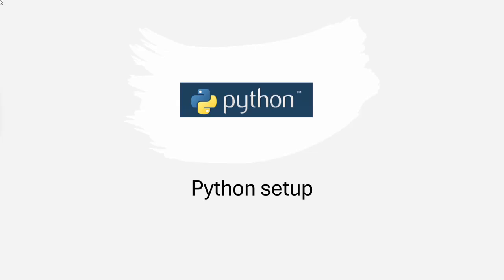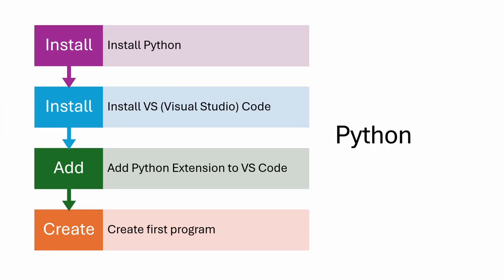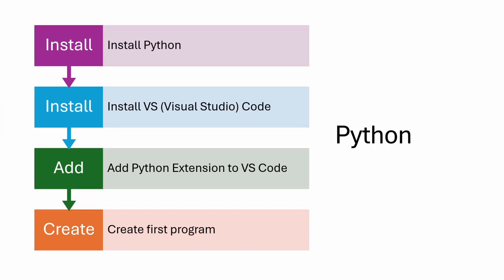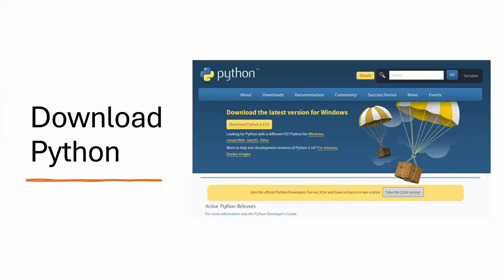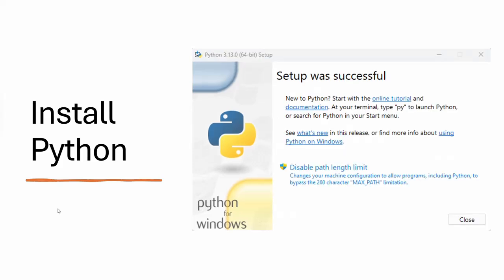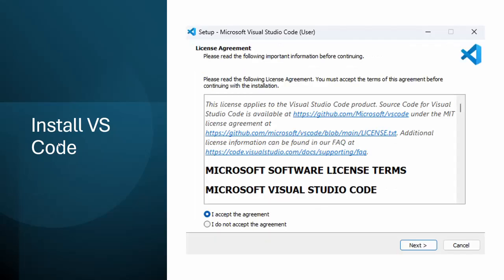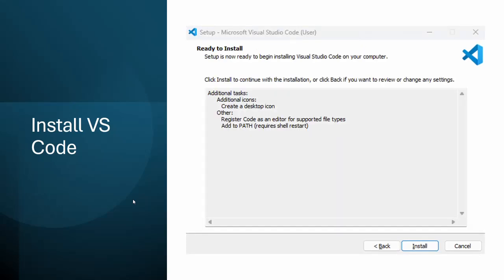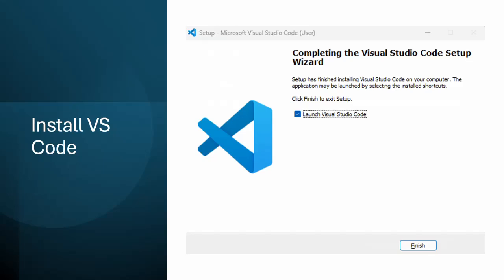Python Setup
Download and install the Python interpreter.